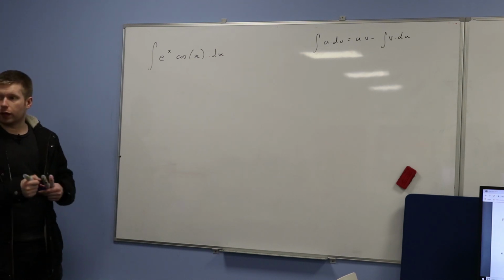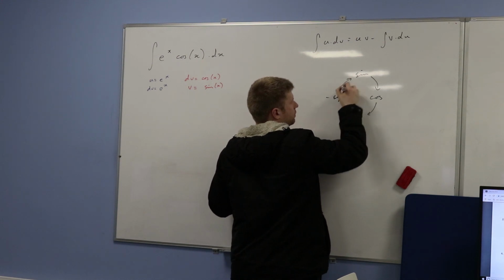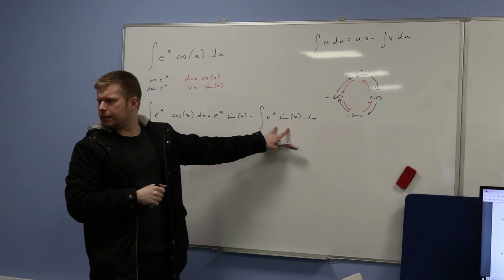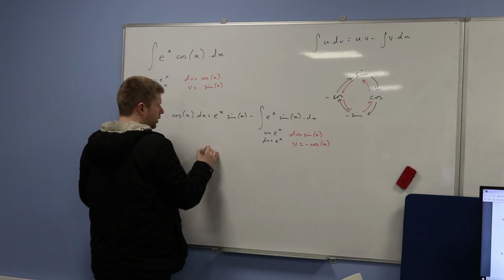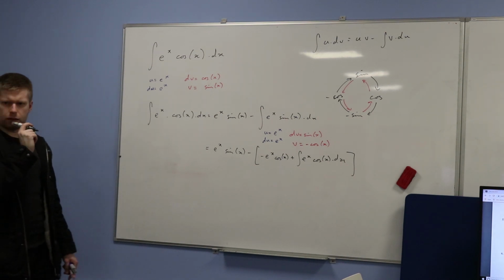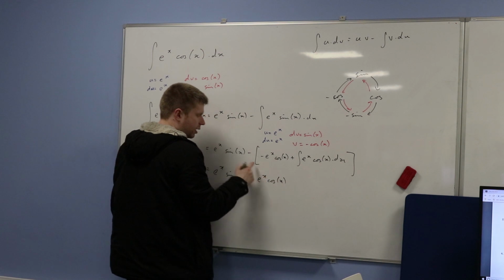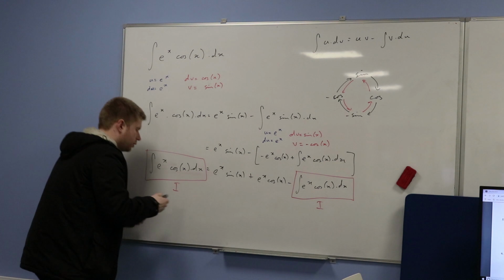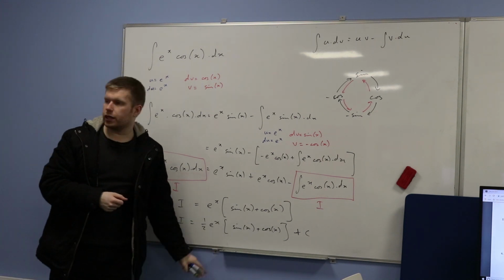Integration (9 of 12: An Interesting Integral by Parts)